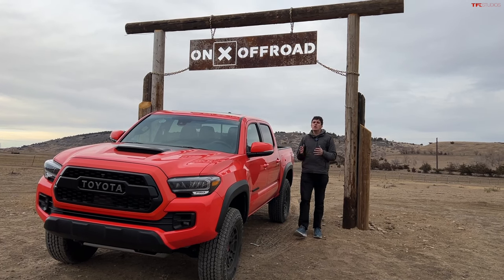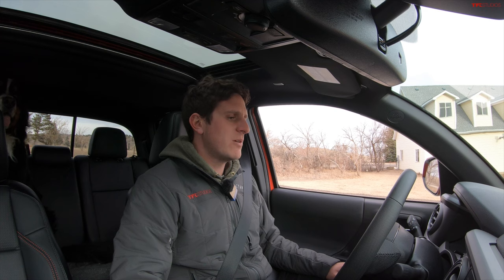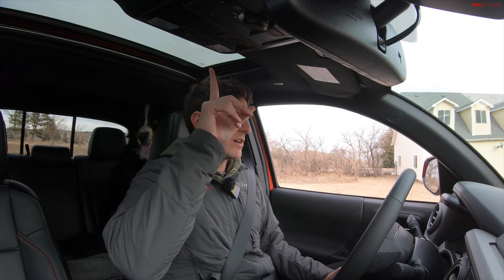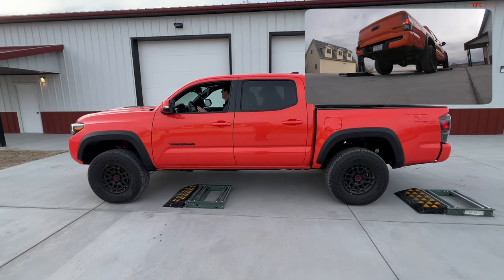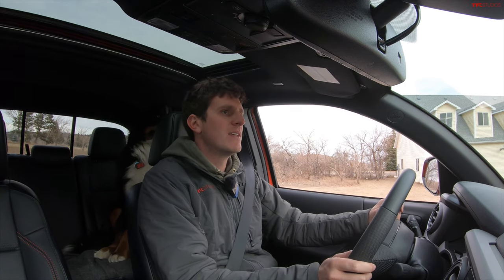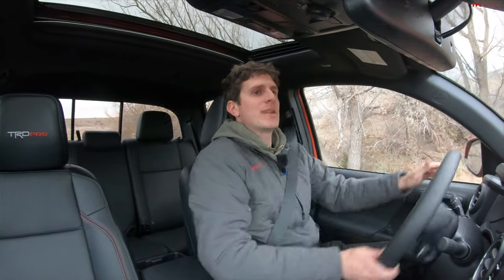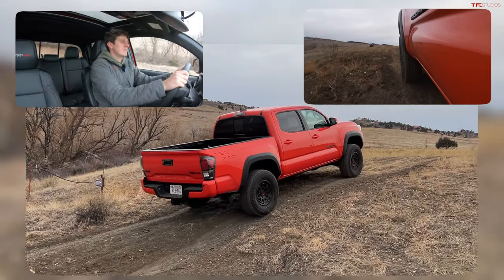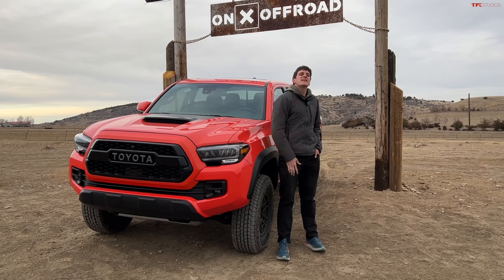What Is Better: Toyota Crawl Control OR Differential Lock? TFLslip Test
What Is Better: Toyota Tacoma Crawl Control of Differential Lock? TFLslip Test